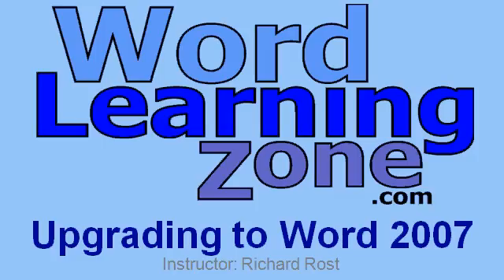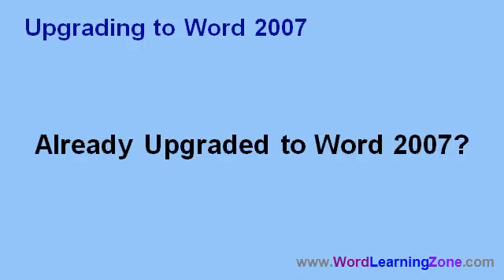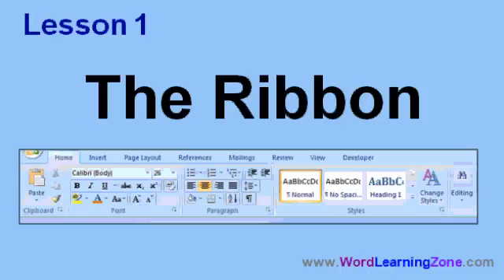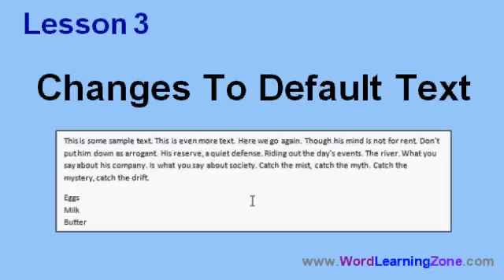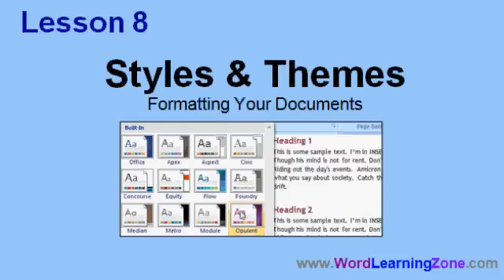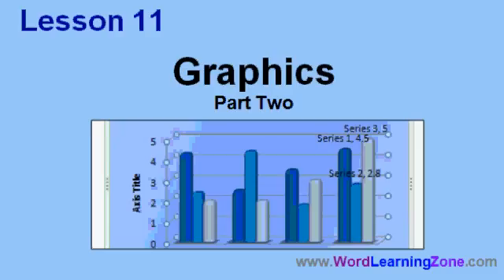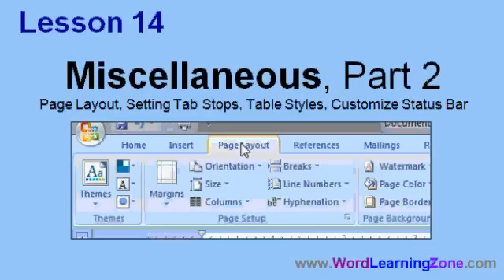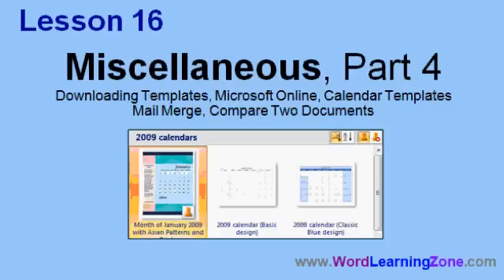Microsoft Word 2007: Upgrading to Word 2007 Seminar Preview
This video will preview my new seminar: Upgrading to Microsoft Word 2007